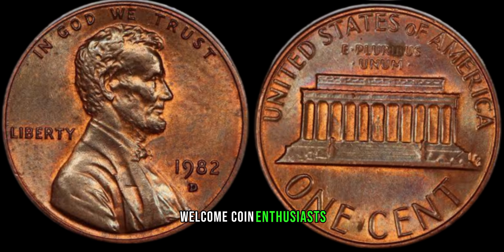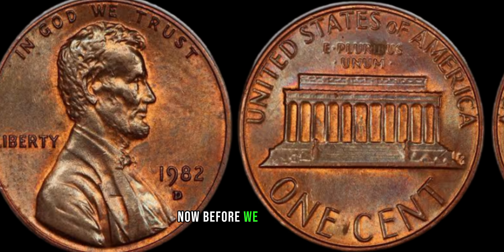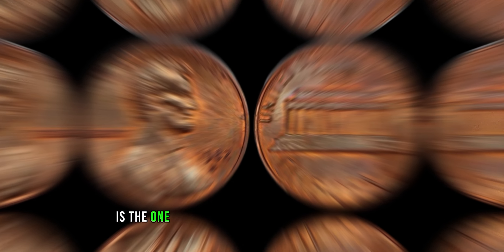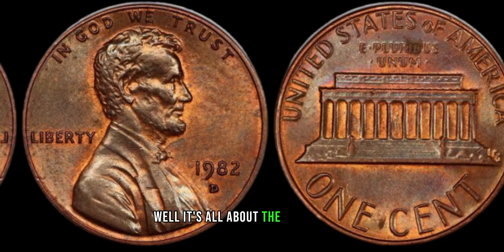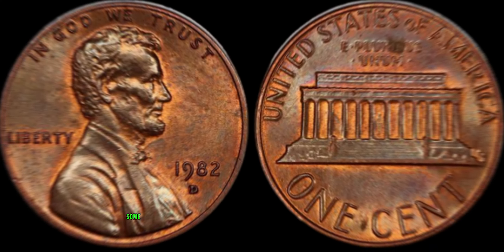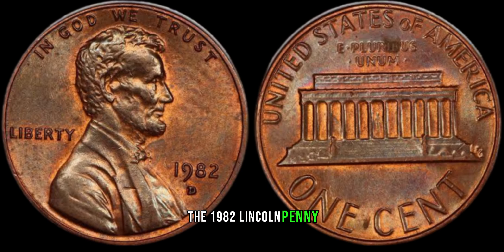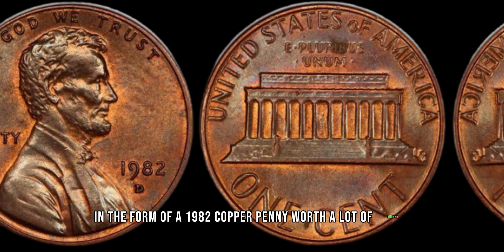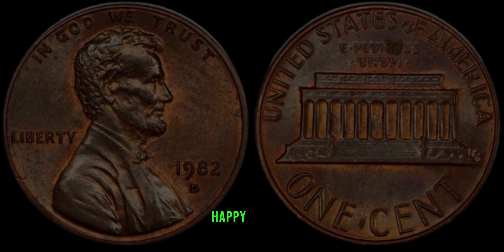1982 Copper Penny D Mint Mark Worth Millions!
1982 Copper Penny D Mint Mark Worth Millions!

Uncover the astonishing world of numismatics in our latest YouTube video! Join us as we explore the rare 1982 Copper Penny with a 'D' Mint Mark—a coin that could potentially be worth millions! Learn the key features to identify this valuable treasure and see if you've been holding a small fortune in your coin collection. Don't miss out on this exciting journey into the realm of high-value coins! 💰🔍